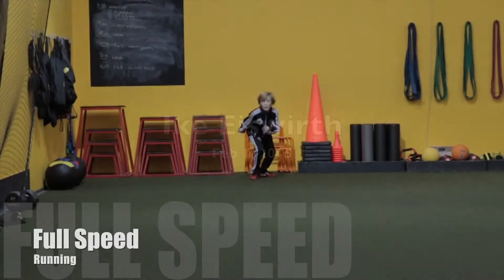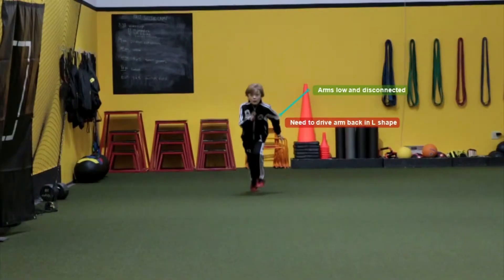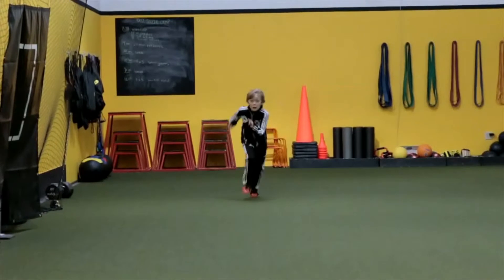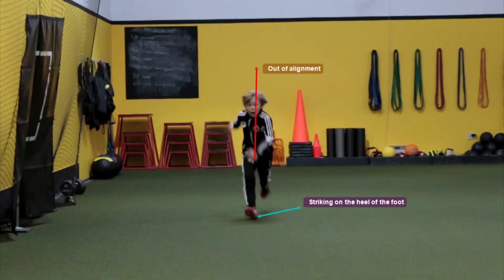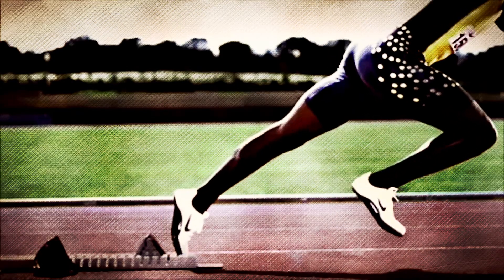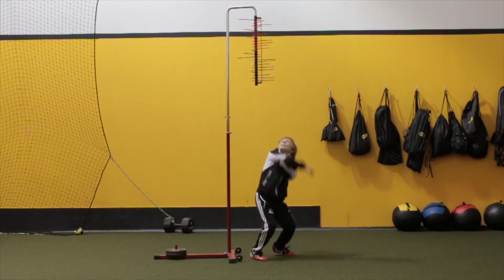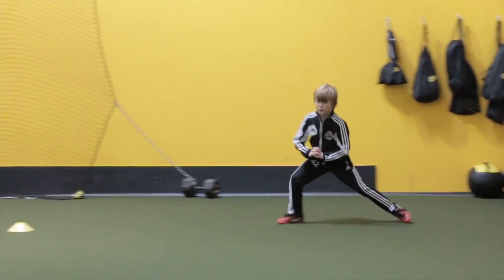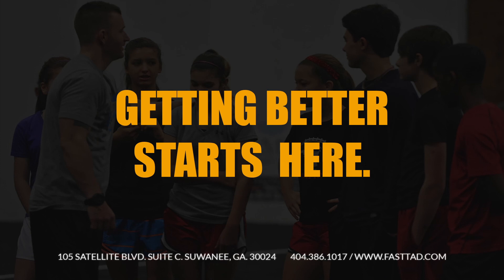Ike Eiswirth Feb 2015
Ike Eiswirth

FAST Training

105 Satellite Blvd. NW